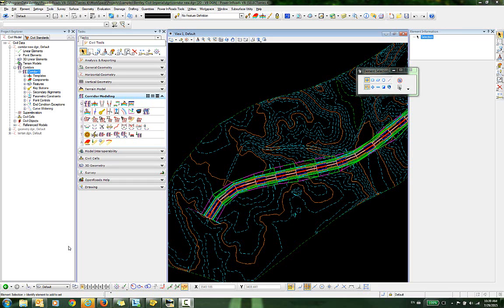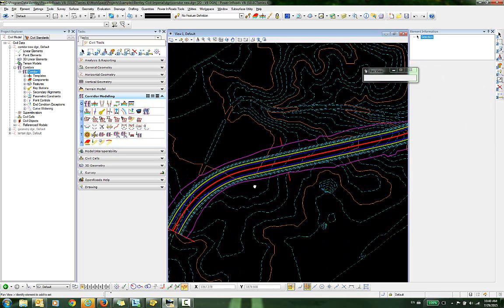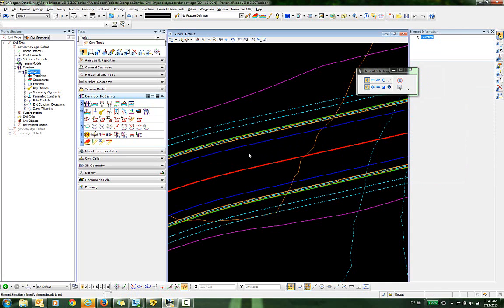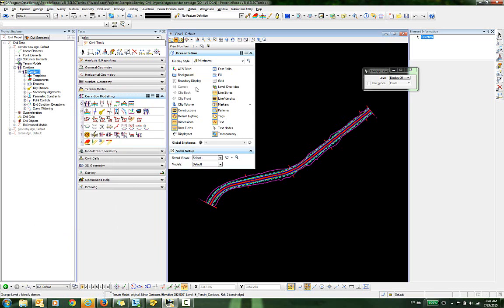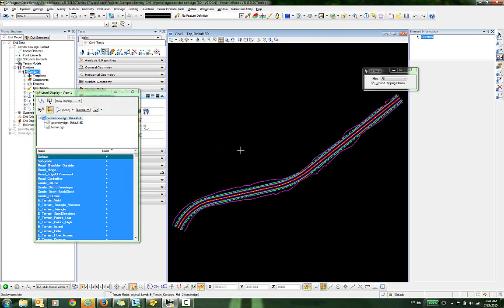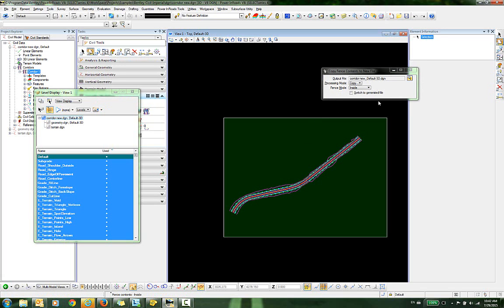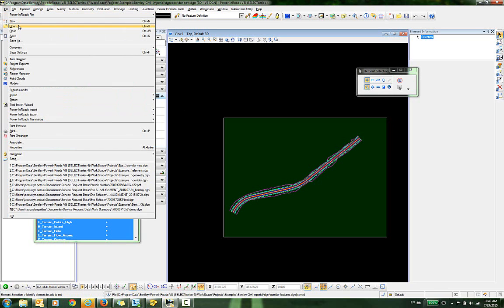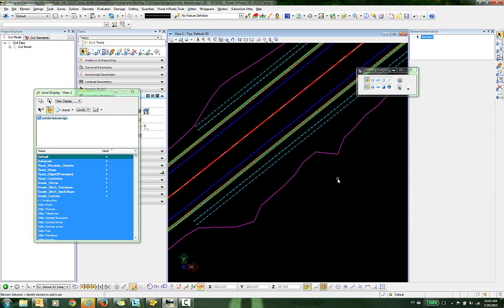Copy Corridor Features to MicroStation Elements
This video demonstrates how to copy corridor features to MicroStation elements.